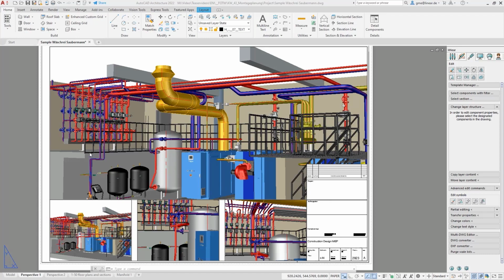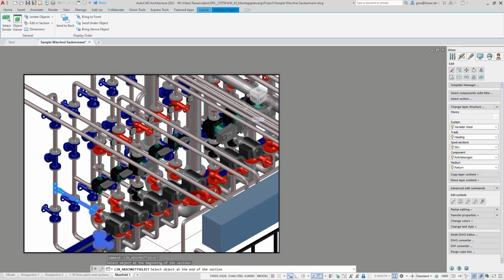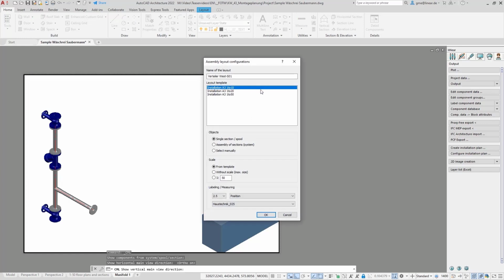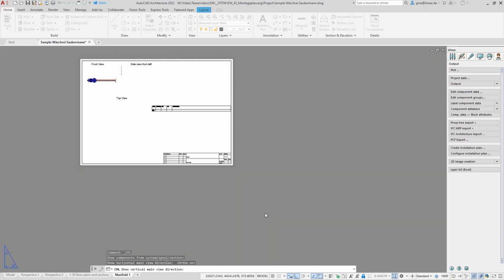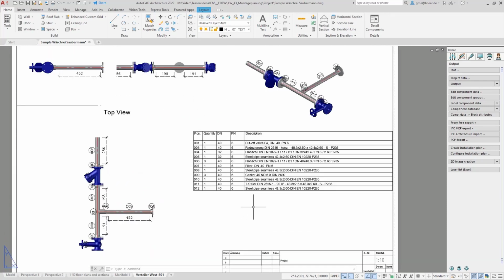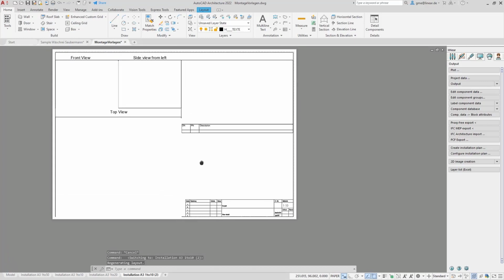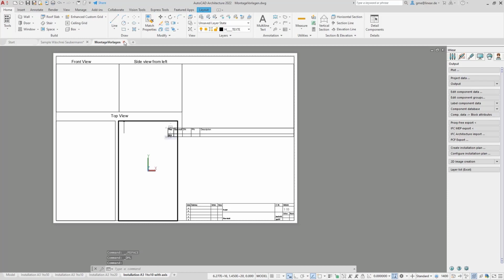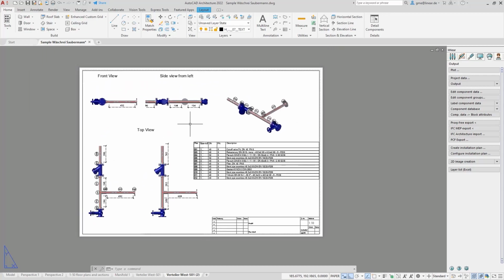Creating detailed installation plans in AutoCAD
Detailed installation plans for prefabrication and on site construction enable an efficient and error-free implementation of your design. The installation team will thank you for it! See how this works with the liNear 3D Design for AutoCAD in this FeatureOfTheWeek.